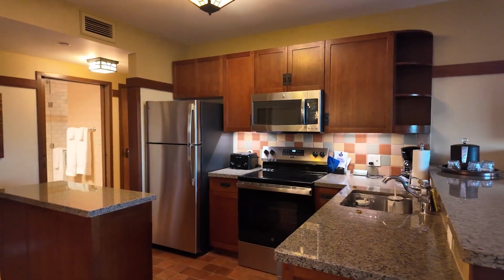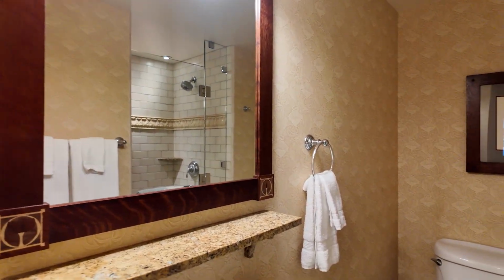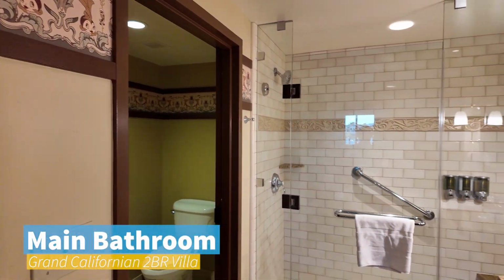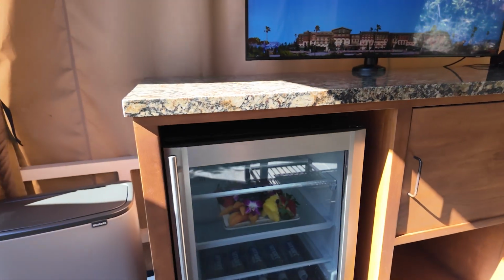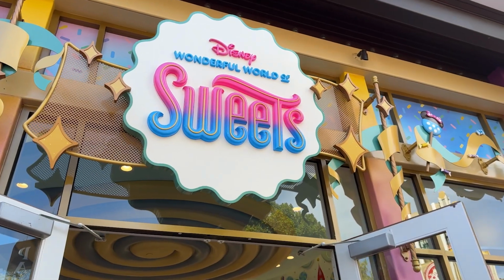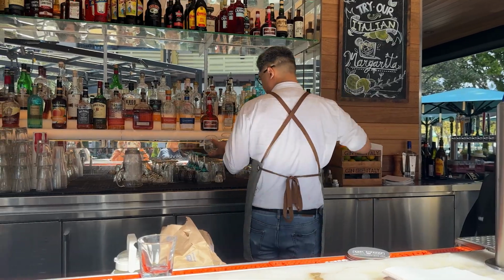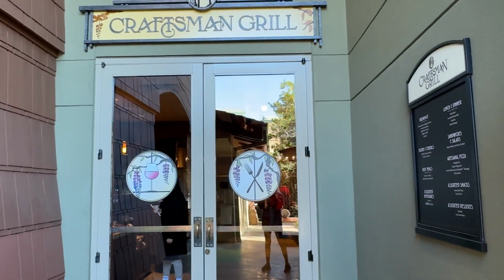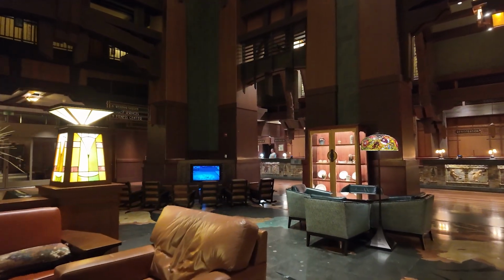#12 Everything We Love About Disneyland's Grand Californian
Debbie and Kaity review their trip to the Grand Californian right after the soft renovationw as completed in the two-bedroom villas!